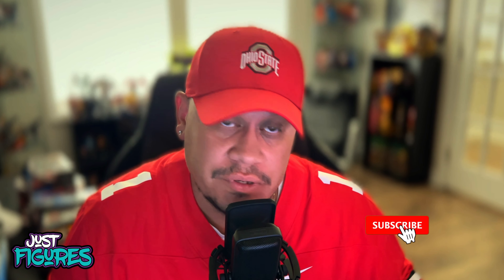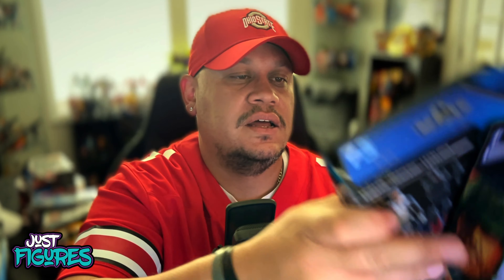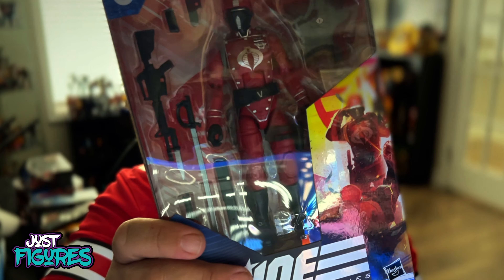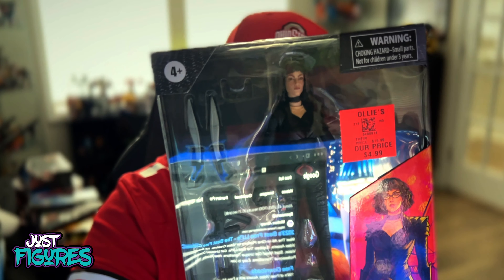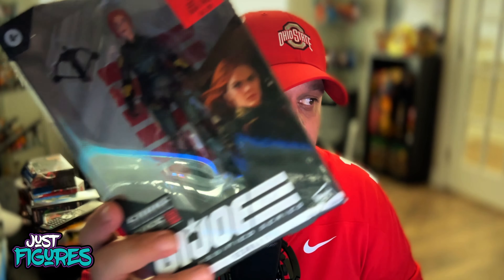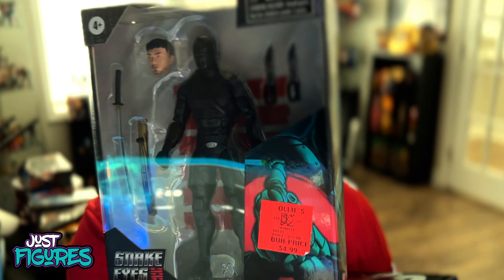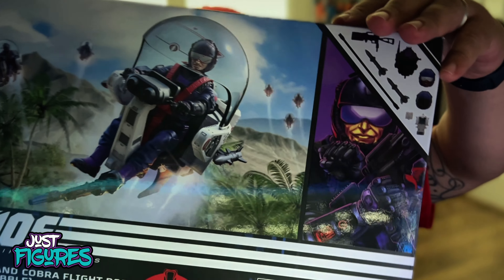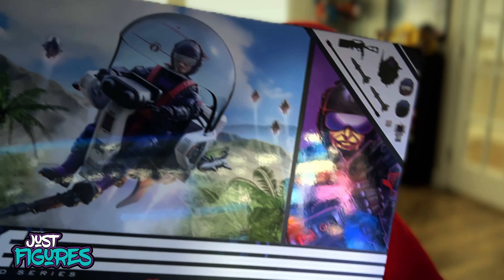GI JOE CLASSIFIED SERIES HAUL | TRUBBLE BUBBLE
What's going on everyone, welcome to another episode of Just Figures. I recently picked up several G.I. Joe Classified Figures and I wanted to share what I got with you guys. Do check my previous episodes, if you like what you see.